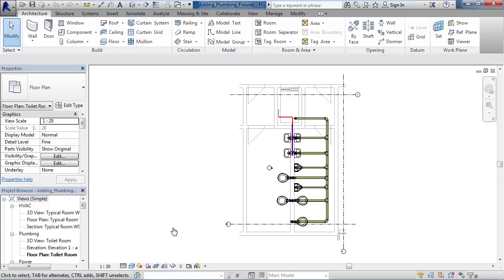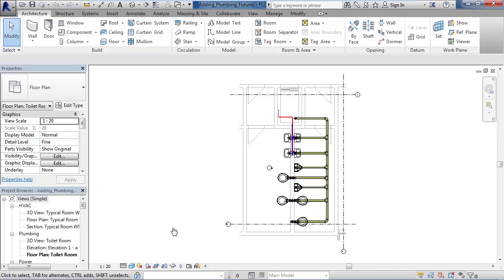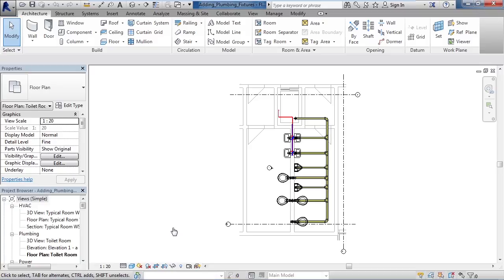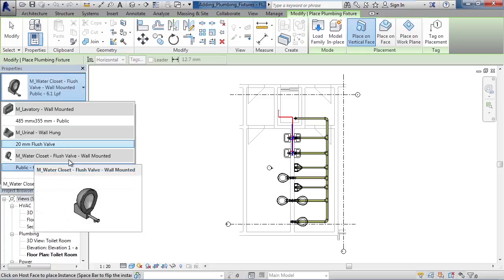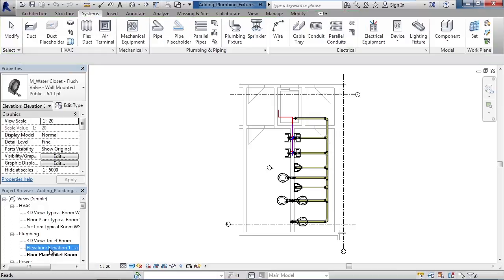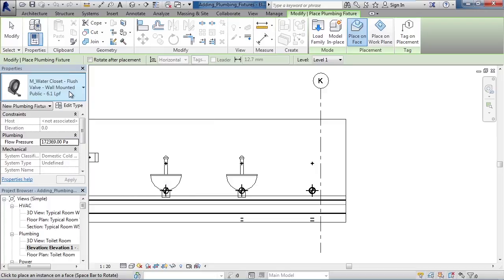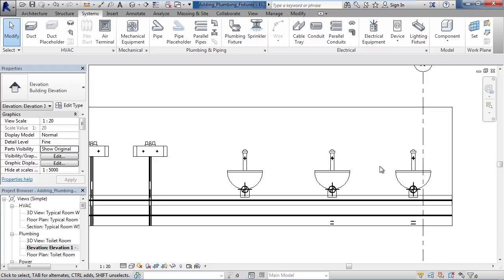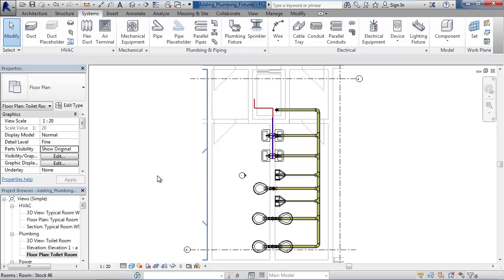088 Adding Plumbing Fixtures